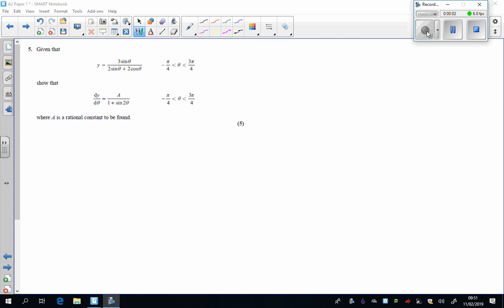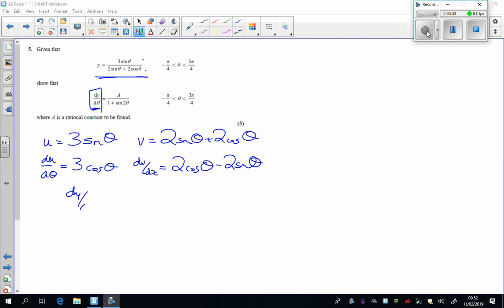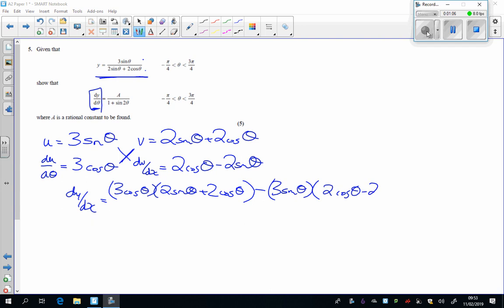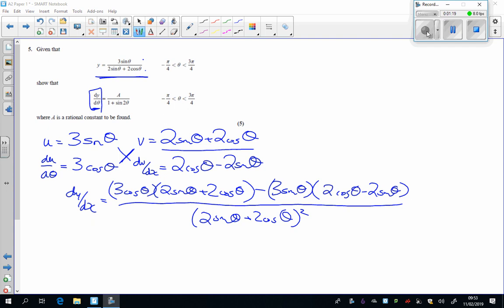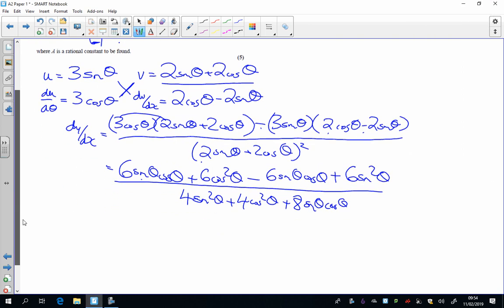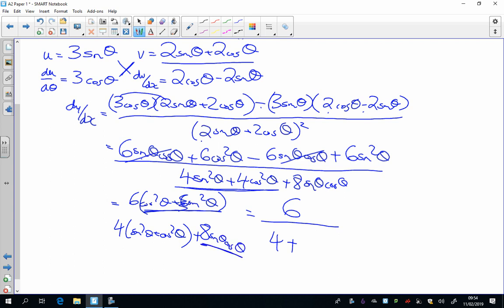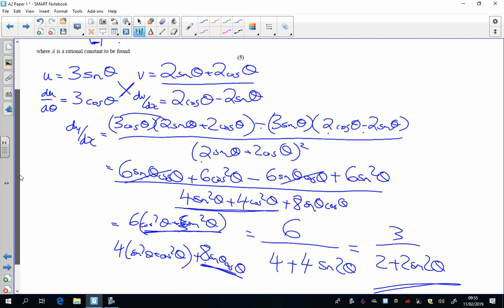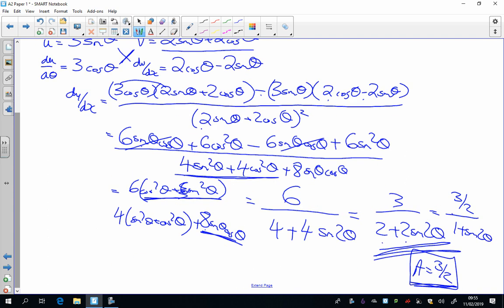2018 P1 Q5